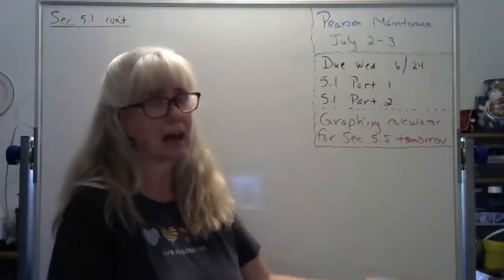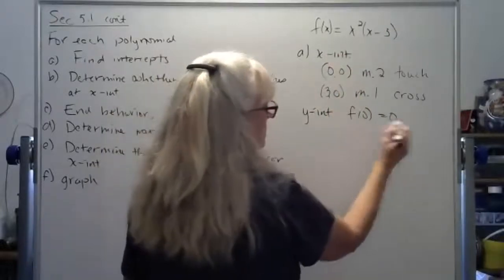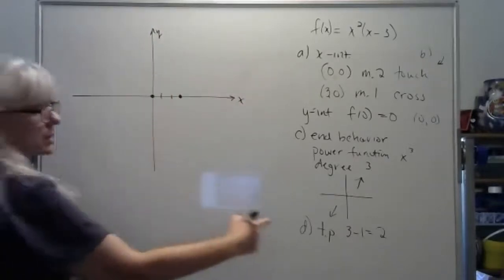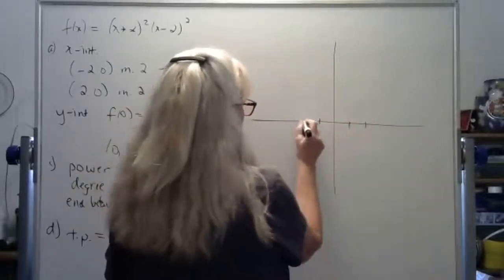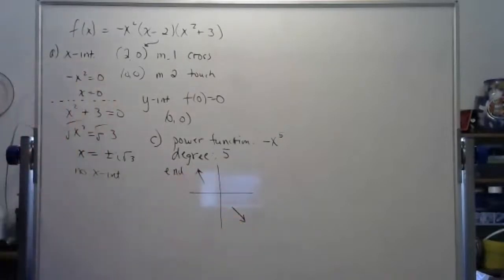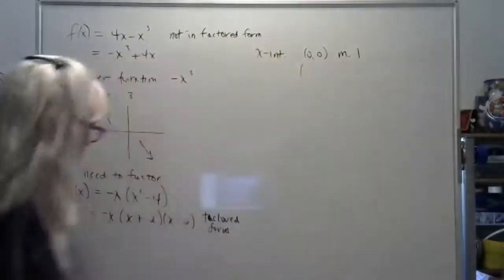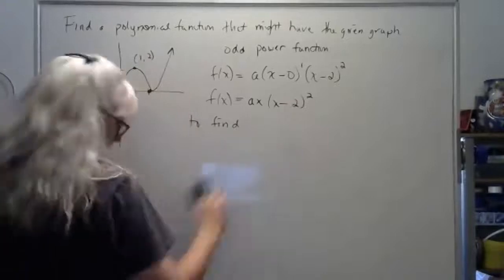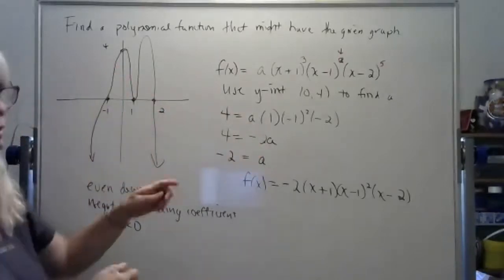Math 120 Sec 5 1 Part 2 June 23